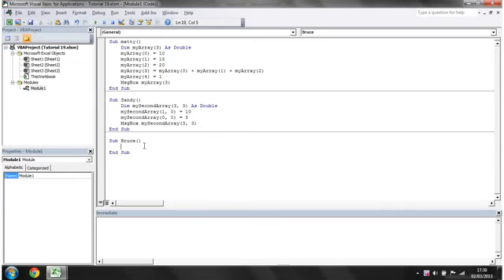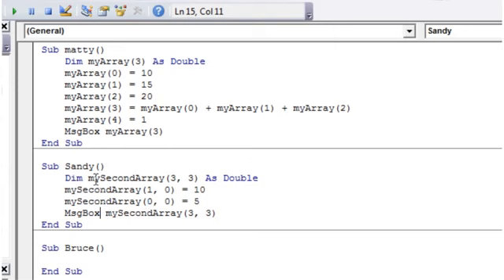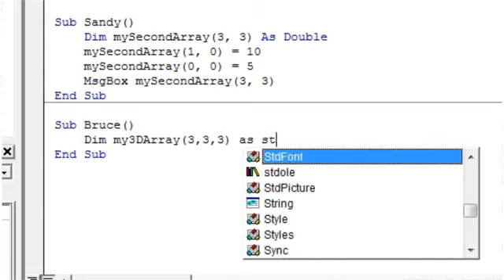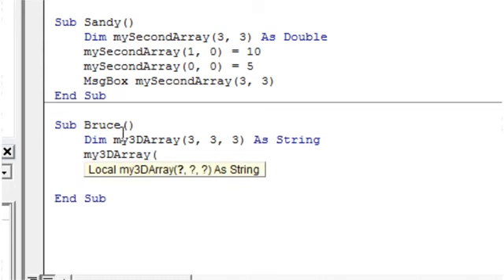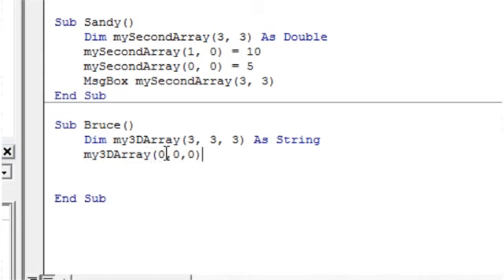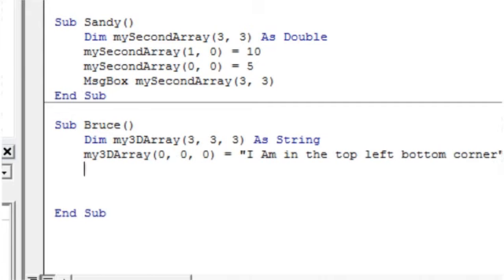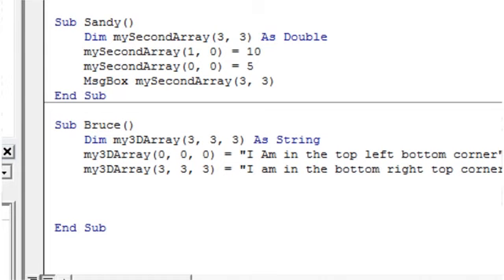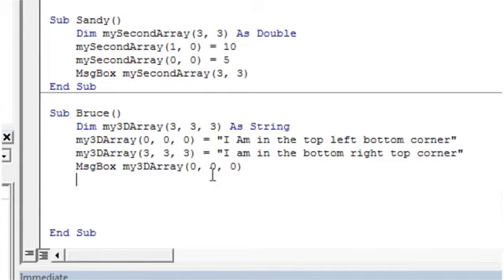Excel 2010 VBA Tutorial 19 3D Arrays